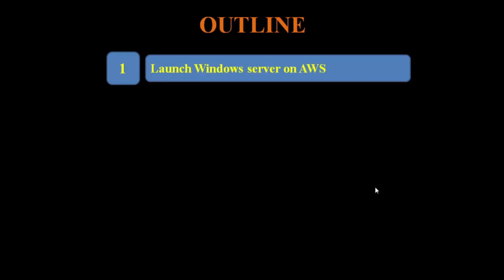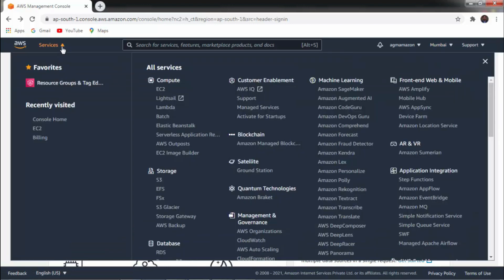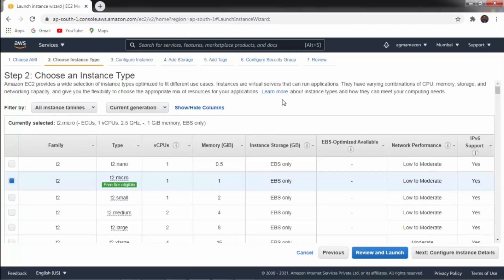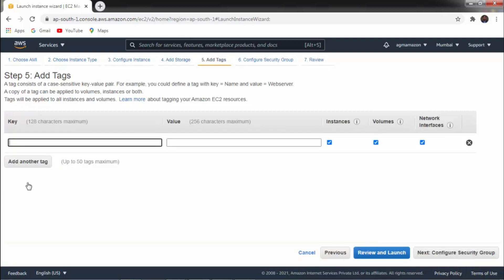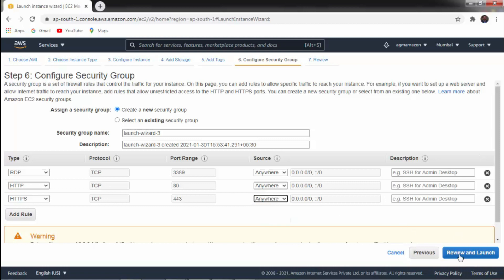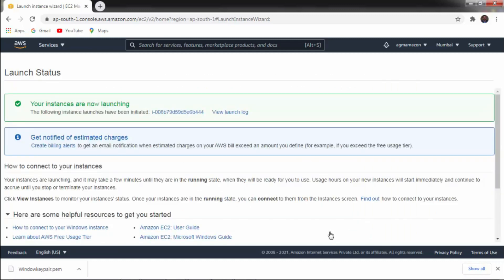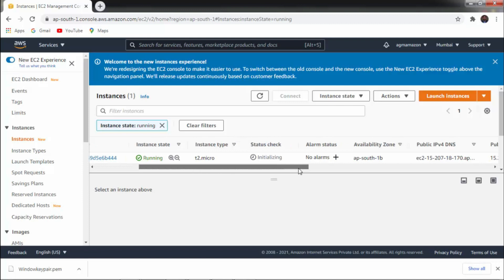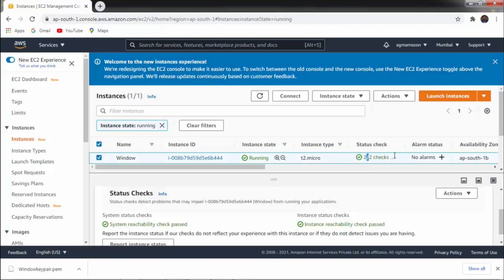Move Your Website on Cloud | Install XAMPP on EC2 instance | Host your website on EC2 AWS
In this video I have covered following points :
- How to launch Windows server on AWS?
- Install XAMPP on EC2 instance
- How to move website on EC2 (virtual windows server)?
- Access your website from anywhere using AWS EC2 Instance

Host websiteonAWSEC2